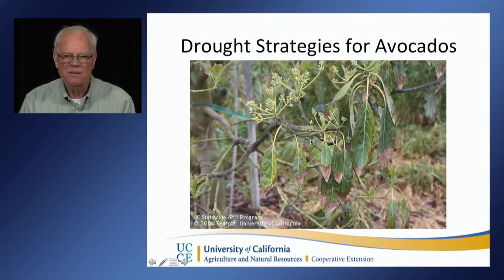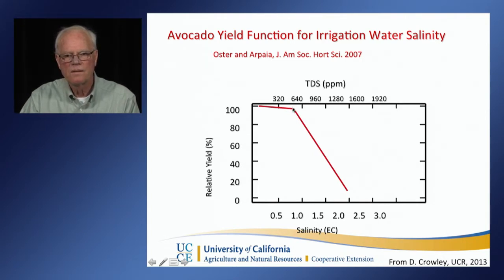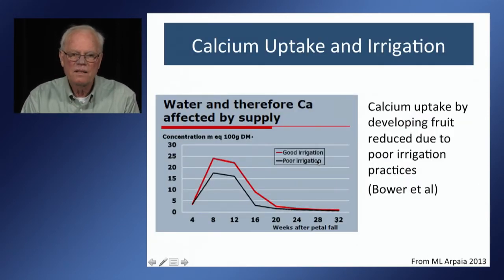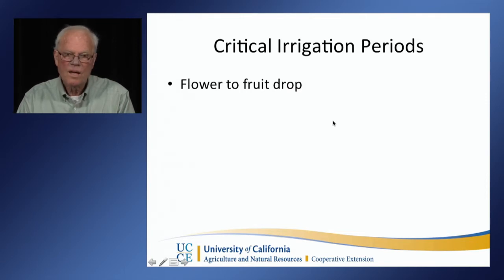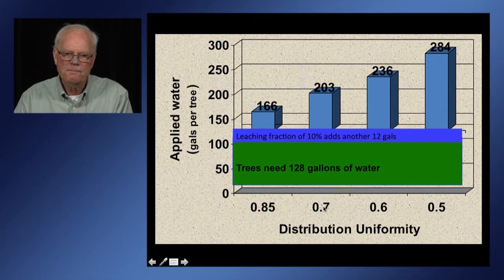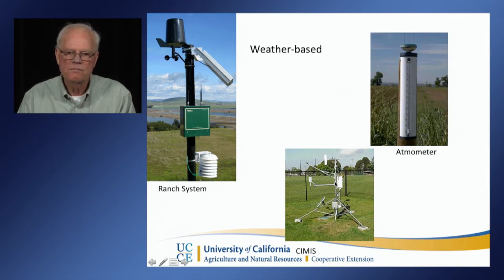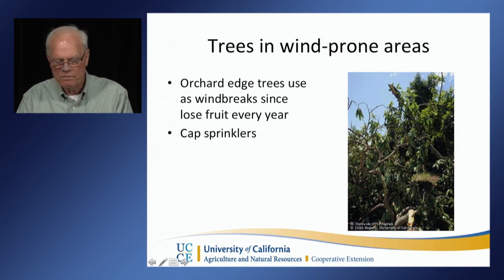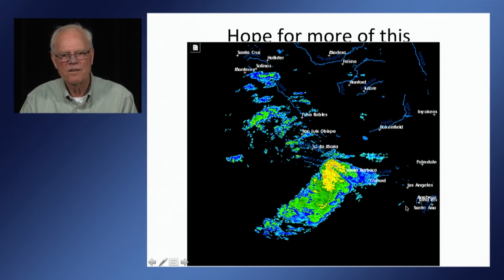Subtropical orchards management under droughts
Ben Faber, UC Cooperative Extension advisor in Ventura and Santa Barbara counties